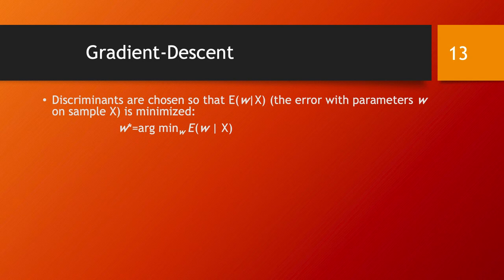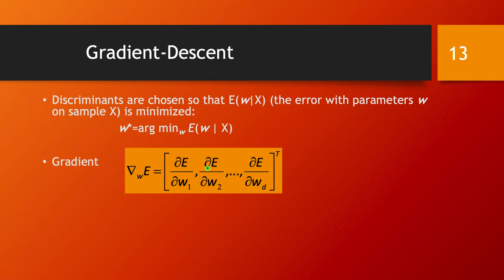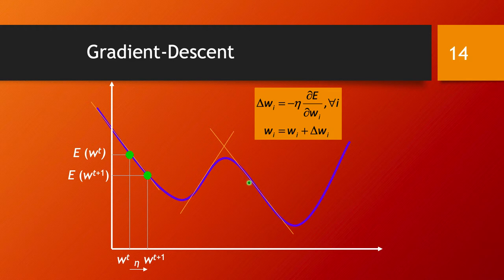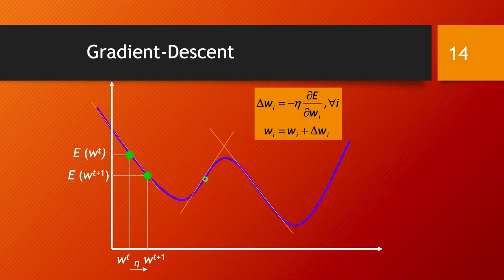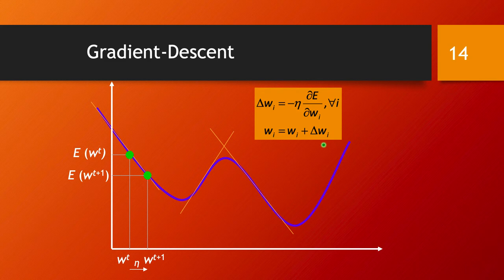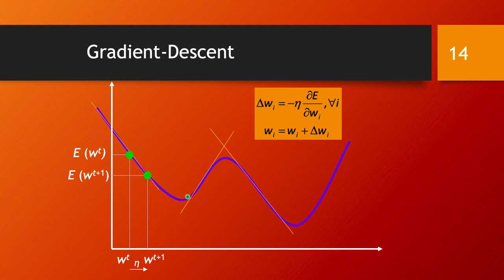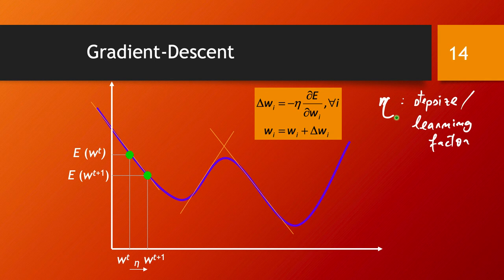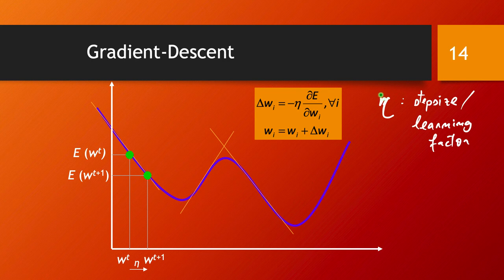Gradient descent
To identify the optimal linear discriminator a numerical algorithm is used: the gradient descent. The algorithm advances iteratively towards a linear discriminator minimising the classification error.